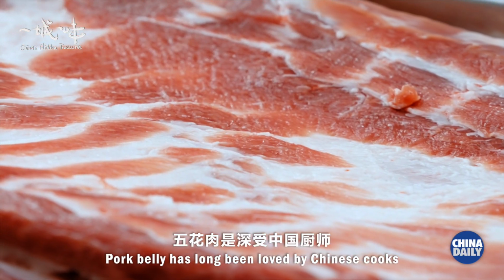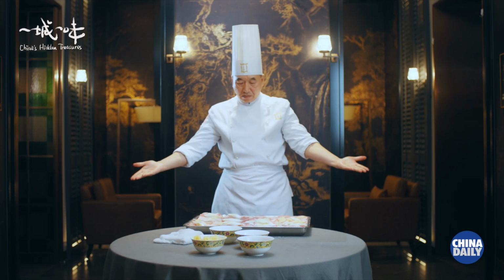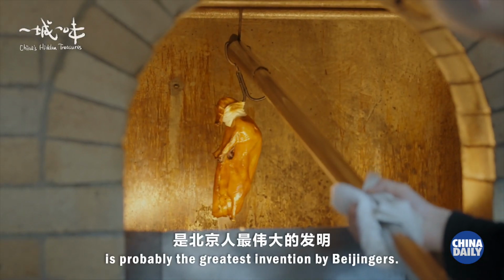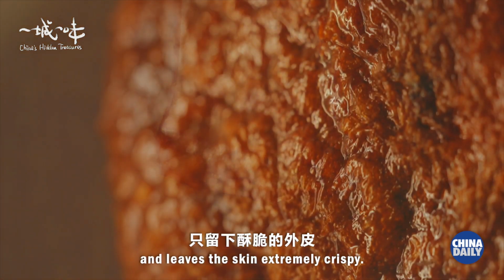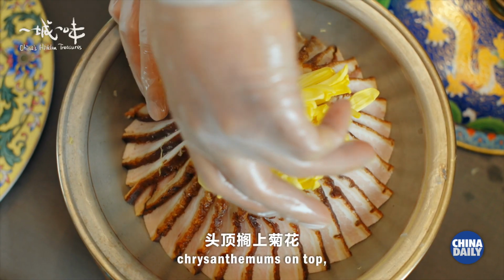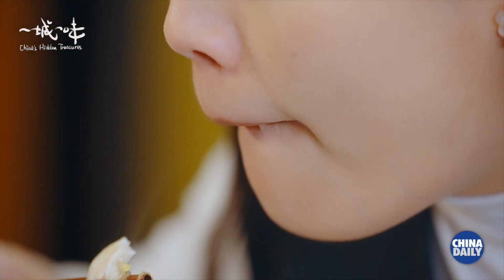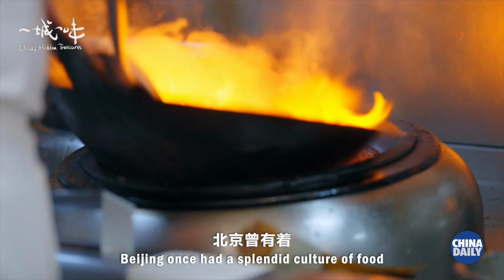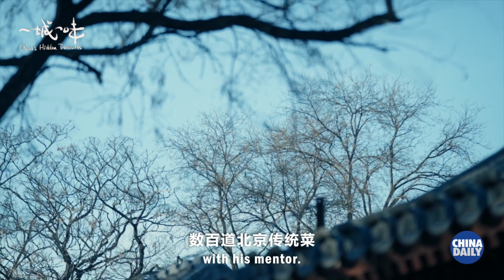Chrysanthemum hotpot: long-lost Beijing imperial delicacy restored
Lost for a century and taking 120 hours to prepare, this hotpot was loved by Empress Dowager Cixi, and is now available to everyone. This video unveils the mask of a long-lost Chinese imperial delicacy—chrysanthemum hotpot.